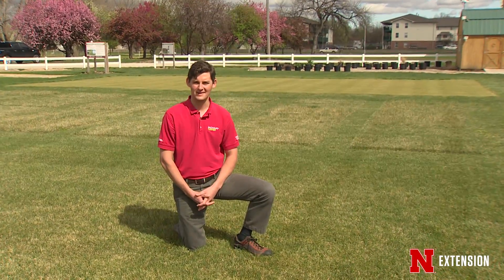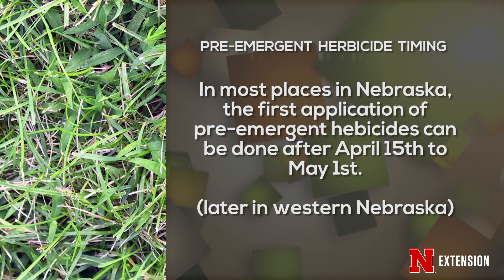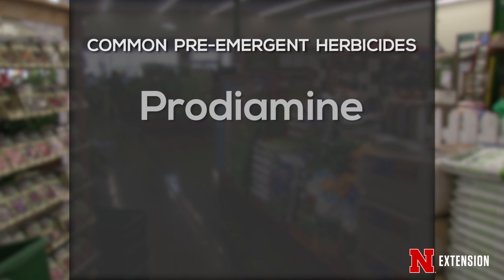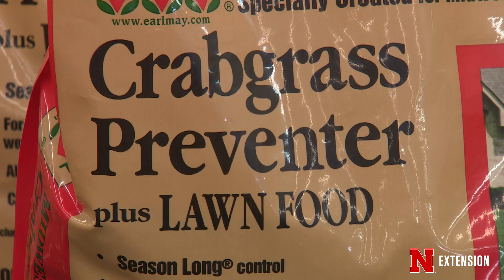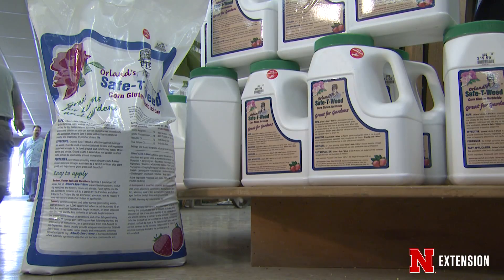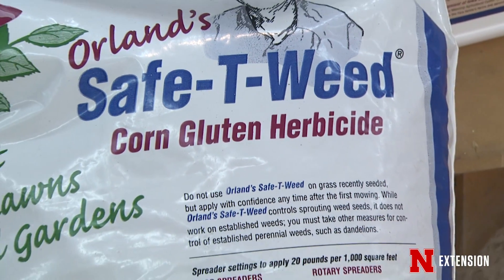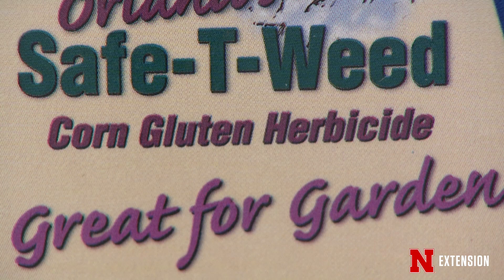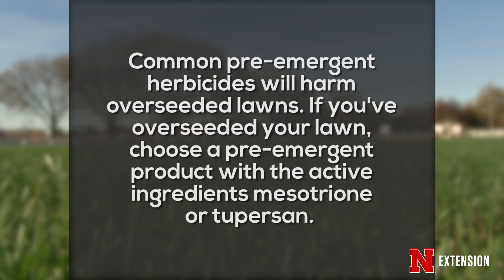Pre-Emergent Timing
Nebraska Extension Integrated Turfgrass Management Specialist Cole Thompson talks about timing and product issues with applying pre-emergent herbicides to turf in the spring.